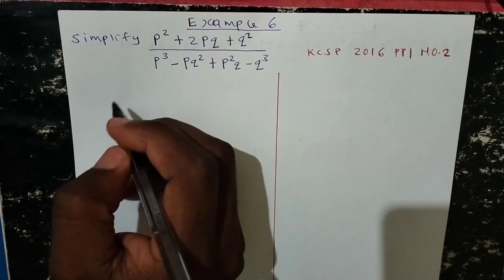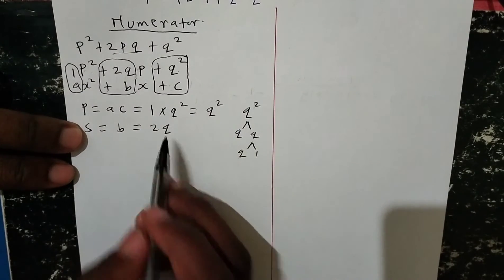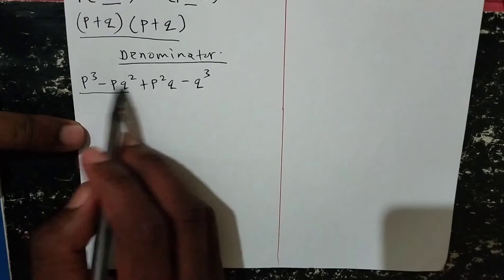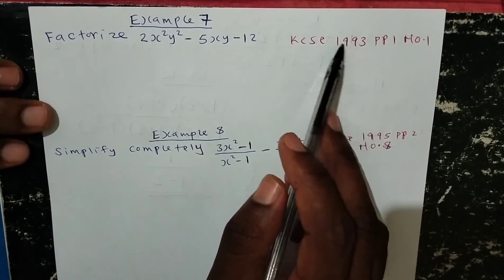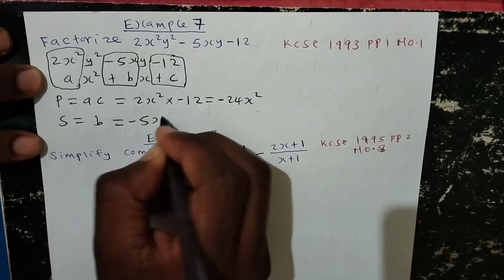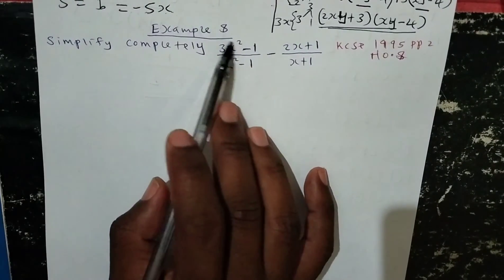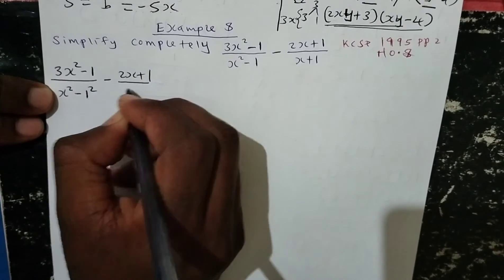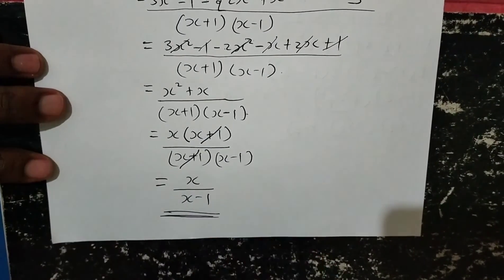MATH: FORM 2: ALGEBRAIC EXPRESSIONS: LESSON 3 (PAST KCSE QUESTIONS)